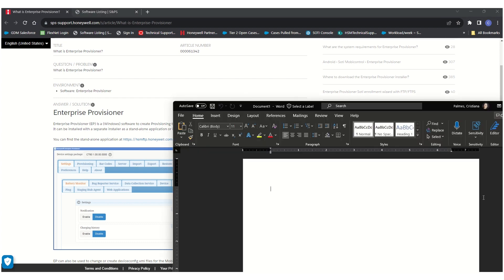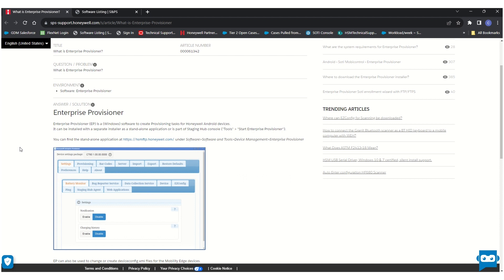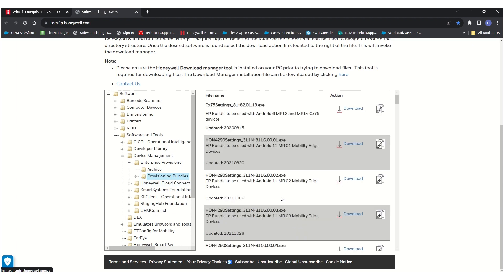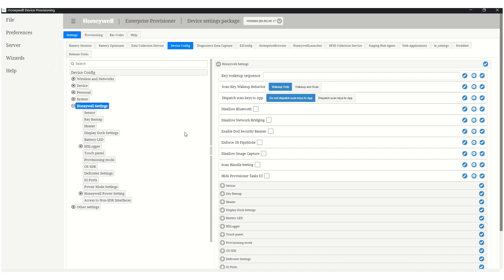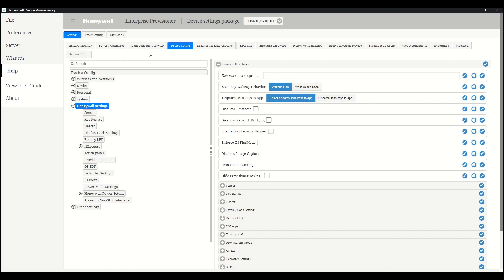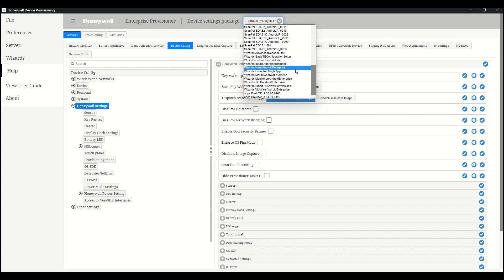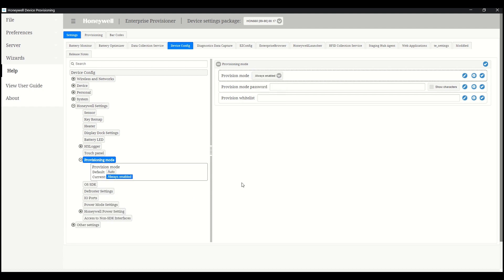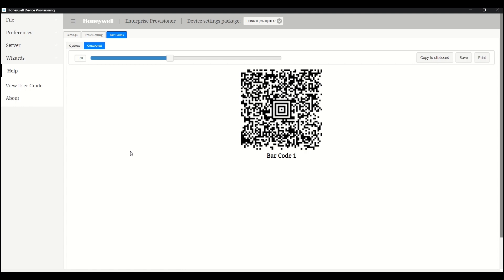What is Enterprise Provisioner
Enterprise Provisioner is a Windows application developed by Honeywell with the purpose of configuring the Honeywell devices fast and easy by altering the default .xml configurations or with the help of provisioning tasks. / Enterprise Provisioner es una aplicación de Windows desarrollada por Honeywell con el propósito de configurar los dispositivos Honeywell de forma rápida y sencilla alterando las configuraciones .xml predeterminadas o con la ayuda de tareas de aprovisionamiento./ Enterprise Provisioner è un'applicazione Windows sviluppata da Honeywell con lo scopo di configurare i dispositivi Honeywell in modo semplice e veloce modificando le configurazioni .xml predefinite o con l'aiuto di attività di provisioning. / Enterprise Provisioner é um aplicativo Windows desenvolvido pela Honeywell com o objetivo de configurar os dispositivos Honeywell de forma rápida e fácil, alterando as configurações .xml padrão ou com a ajuda de tarefas de provisionamento. / Enterprise Provisioner ist eine von Honeywell entwickelte Windows-Anwendung mit dem Zweck, Honeywell-Geräte schnell und einfach durch Ändern der Standard-XML-Konfigurationen oder mithilfe von Bereitstellungsaufgaben zu konfigurieren. / Enterprise Provisioner, Honeywell cihazlarını varsayılan .xml yapılandırmalarını değiştirerek veya provizyon görevleri yardımıyla hızlı ve kolay bir şekilde yapılandırmak amacıyla Honeywell tarafından geliştirilen bir Windows uygulamasıdır.. / Enterprise Provisioner 是 Honeywell 开发的一款 Windows 应用程序，旨在通过更改默认 .xml 配置或借助配置任务来快速轻松地配置 Honeywell 设备